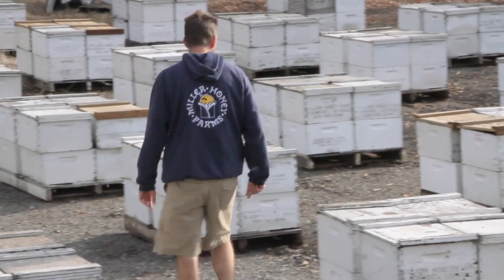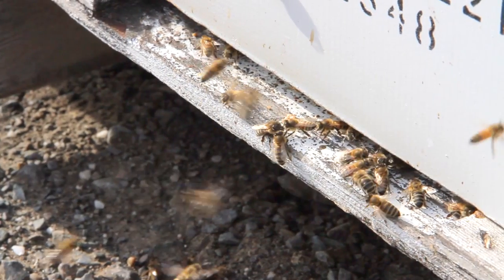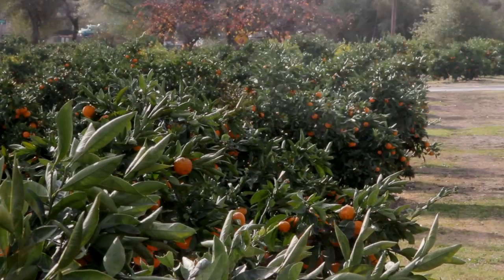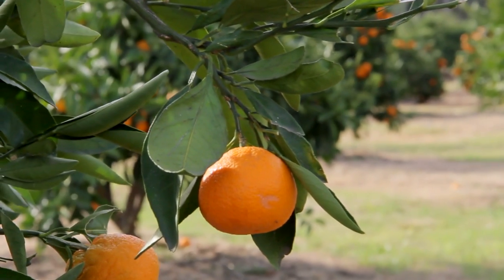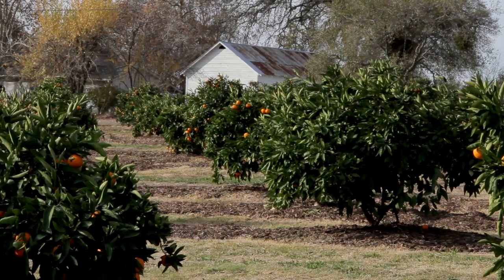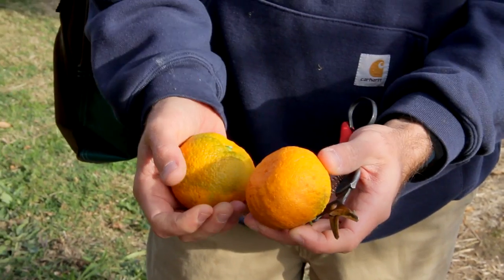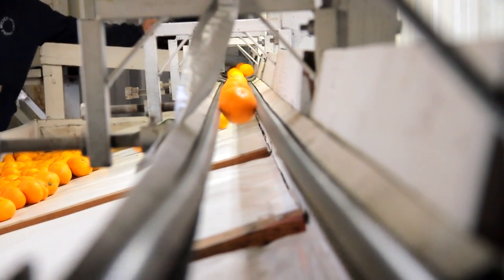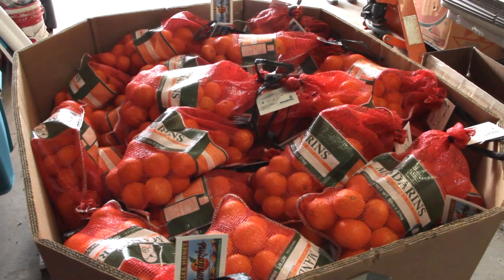Napa County Farm Bureau - Ag in the Classroom - Mandarin Oranges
5th generation beekeeper and farmer Jason Miller talks about their Mandarin trees, fruit and farming! This video is part of the NCFB Ag in the Classroom / Harvest of the Month program. The videos are shown in classrooms throughout the Napa school district in conjunction with a brief lesson and tasting of the Harvest of the Month food.